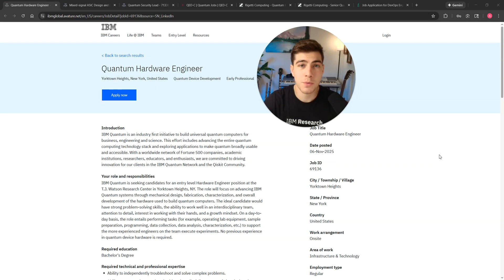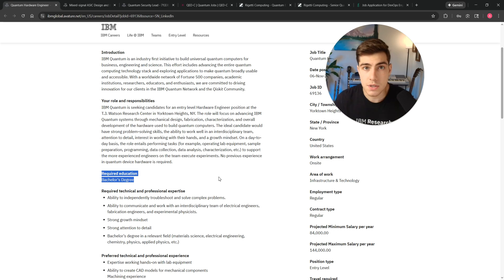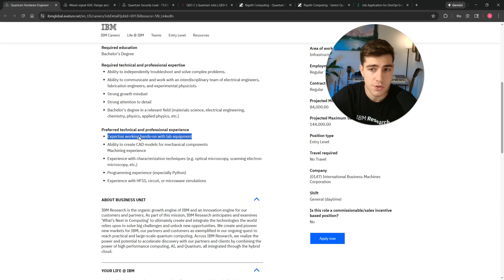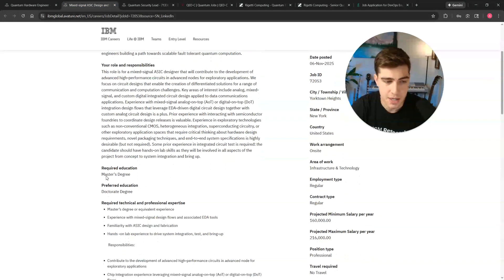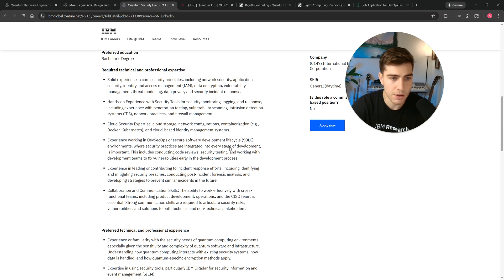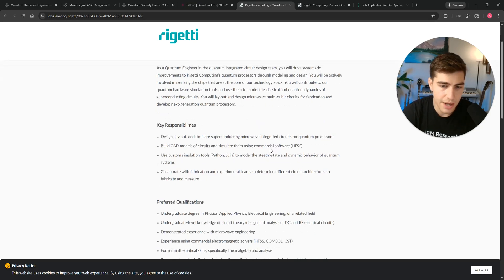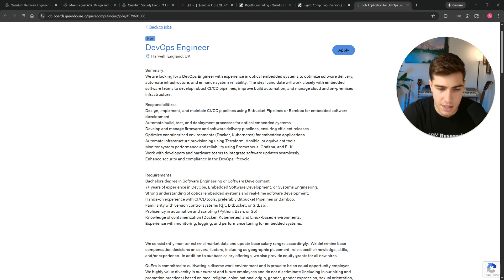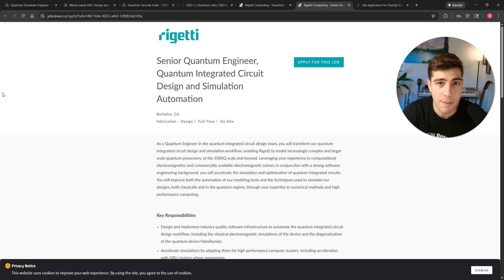The Quantum Computing job market has changed.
⚛️ Click this link to start building a career in Quantum Engineering

In this video, I discuss various job opportunities currently available in the quantum computing field, particularly at IBM. I emphasize the importance of developing practical skills and experiences, such as troubleshooting and lab work, rather than focusing solely on quantum physics or algorithms. I highlight specific roles like Quantum Hardware Engineer and Mixed Signal ASIC Design Integration Engineer, noting their educational requirements and desired skills.

⚛️ Best Textbook for Quantum Engineers

The opinions shared here are my own and do not represent the opinions of IBM.